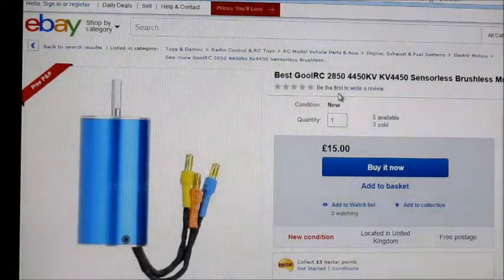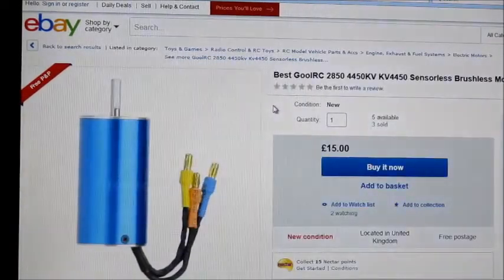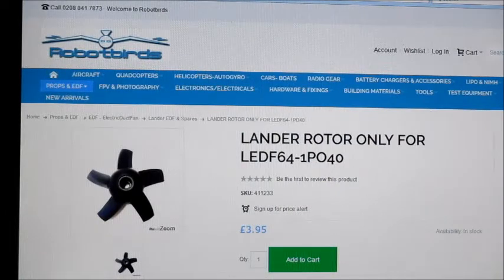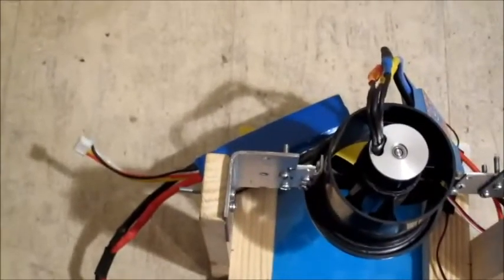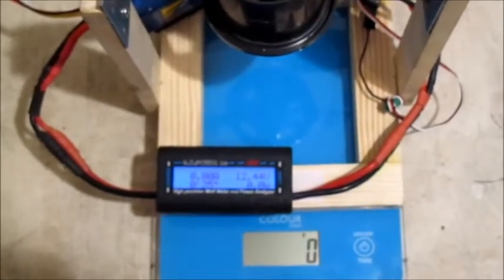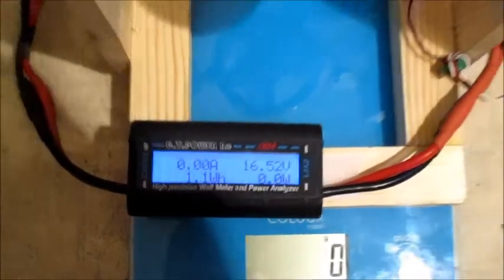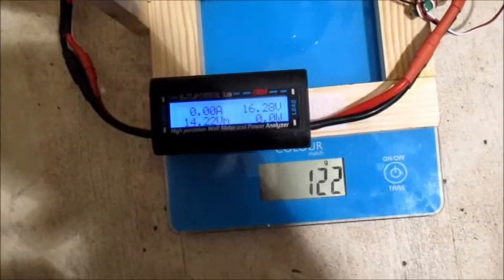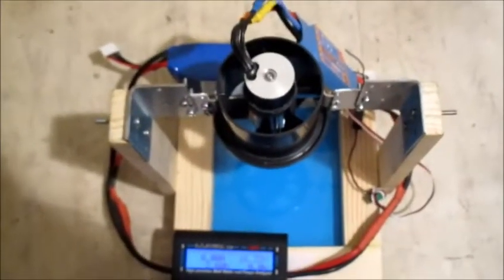GoolRC 2850 4450kv 60mm EDF Thrust Test Motor test of the Week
My best 60mm EDF set up yet